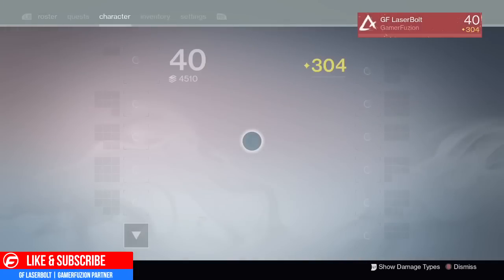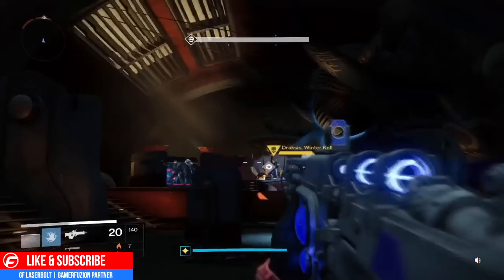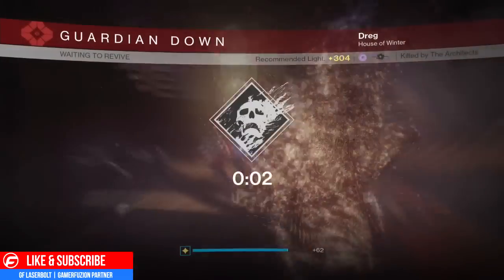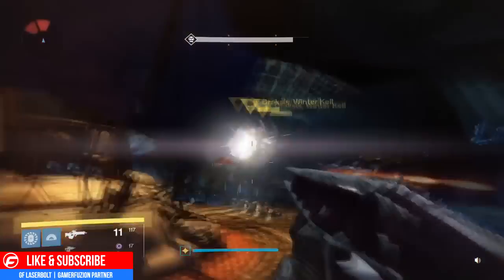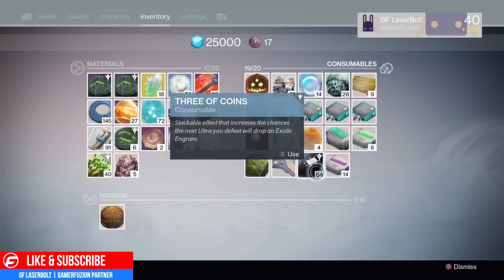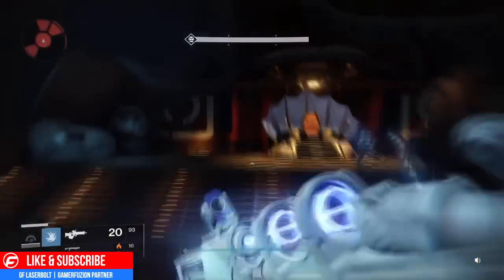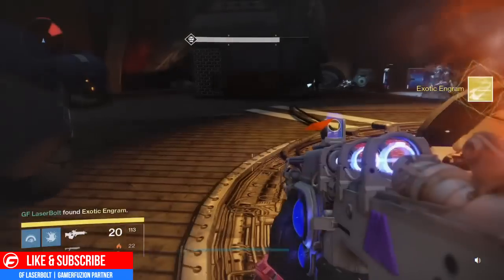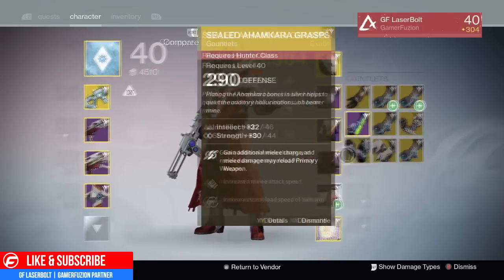Destiny "EXOTIC ENGRAM FARMING" NEW Method How to Farm Exotic Engrams Fast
Hey guys today am going to show you how to "exotic engram farming" works after the patch of the three of coins and how you can farm exotic engrams fast and easy.